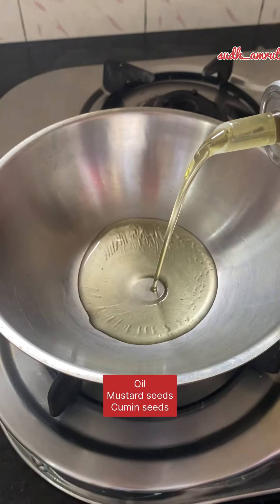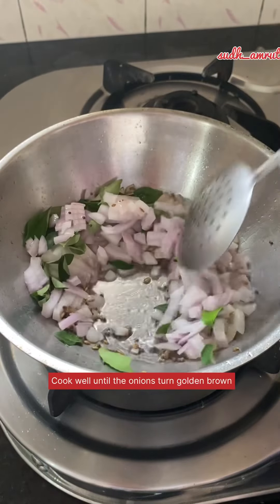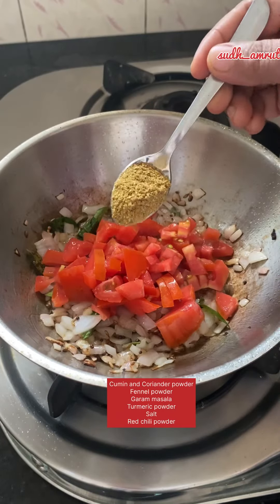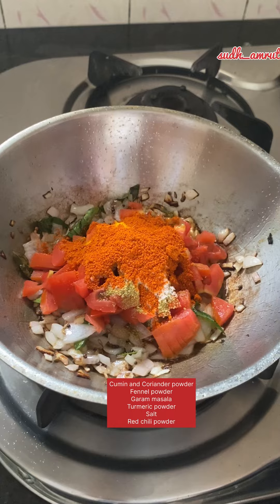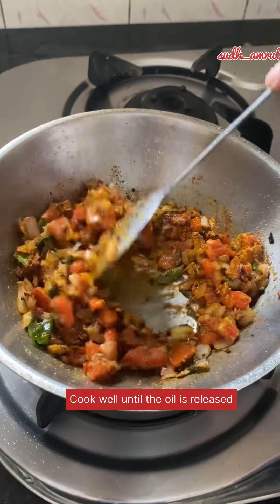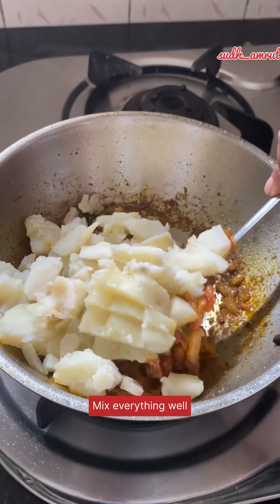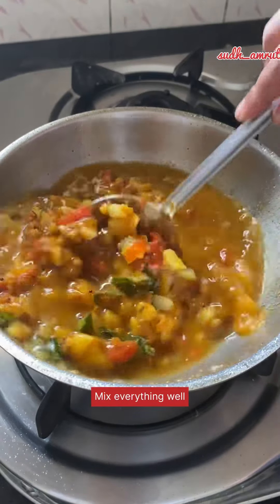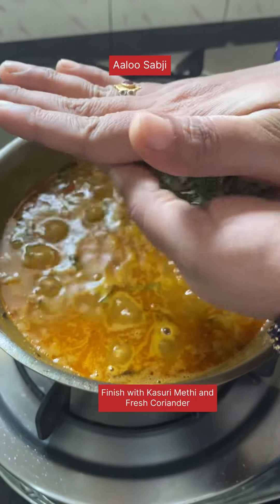Neer Dosa with Aloo Sabji recipe | kanda Bateta Tameta nu Shaak recipe | Gujarati Rasse wale Aloo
Neer Dosa with Aloo  Sabji recipe

Follow @sudh_amrut

Ingredients:
1 cup Rice (soaked)
1/4 cup Water
Fresh Coconut (grated)
3/4 & 1 cup Water (into the bowl)
Salt

Method: Let's start with Grinding Rice (Soaked) with water and Fresh Coconut (grated). Now grind it all into a smooth paste, then transfer it into the Bowl with water added in (as shown in the video) then add in Salt, stir it properly. Now, Heat up the Oil in the pan and smear it all over the pan using the tissue paper.
Once the pan is hotter add in the Batter (as shown in the video), and let it cook for medium to low flame for 30 to 40 seconds. After 40 seconds lift from the side and fold in quarters, take it out in a serving plate. Do the same with remaining batter and your Neer Dosa is ready

Ingredients for Aloo sabji recipe
Boiled potatoes
Oil
Mustard seeds
Cumin seeds
Chopped onion
Chopped tomato
Curry leaves
Ginger garlic paste
Turmeric powder
Cumin and coriander powder
Fennel powder
Garam masala
Salt
Red chili
Kasuri methi
Fresh coriander
Water
Method:-

Peel & cut the potatoes into dices, cut the tomatoes similarly & then dice the onions as well.
Set a pan  over high heat, add oil & let the oil heat up.
Add mustard seeds, cumin seeds, asafoetida & chopped onions, stir well & cook over high flame for 1-2 minutes or until the onion turns translucent.
Further add ginger garlic and stir & add the tomato & cook for a minute.
Then add the diced potato along with salt, turmeric powder & all the remaining powdered spices, stir well & cook over high flame for 2-3 minutes.
Add water & the water should at least be equal to the surface of the potatoes, stir well & switch on the flame & adjust the consistency at this stage if required.
Taste & adjust salt if required & add garam masala & fresh coriander, stir well & you quick & simple Aloo Sabji is ready to serve